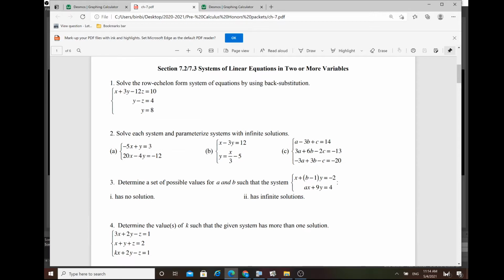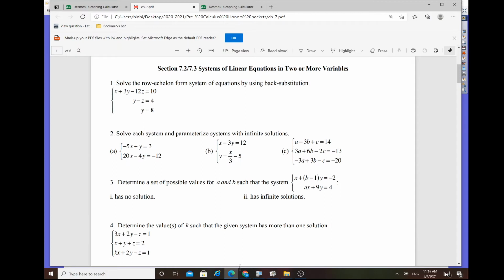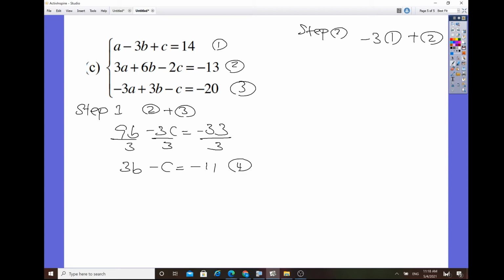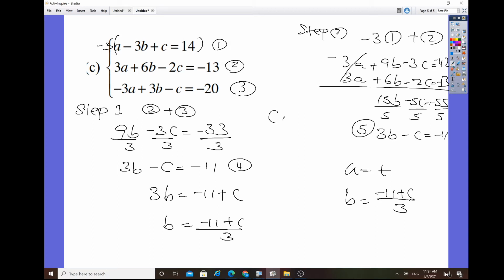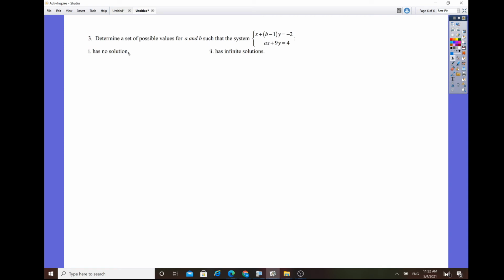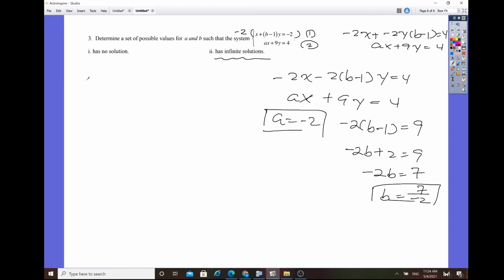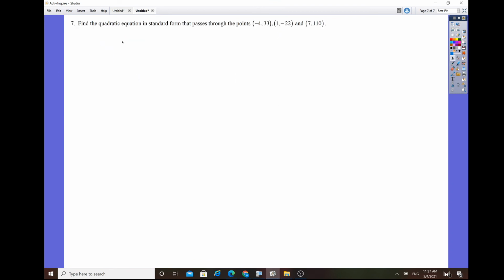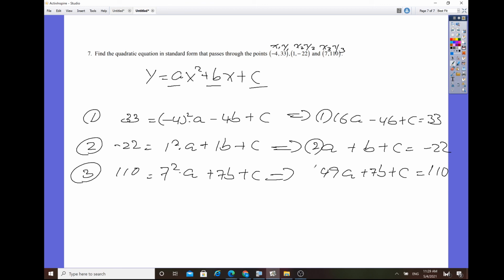The Unknown Steps of Solving Special Linear Systems with Multi Variables Pre Calculus 9 2 and 9 3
For those students are having problems parametrize the variables solution with the special linear system equations, please watch this video.